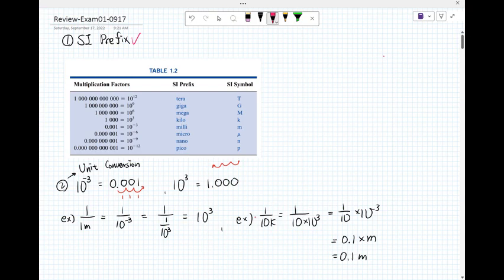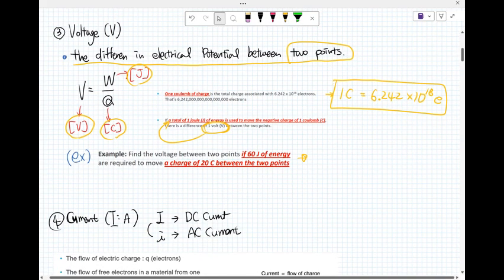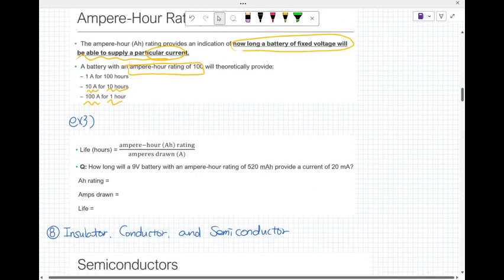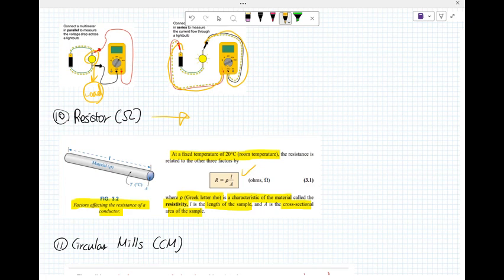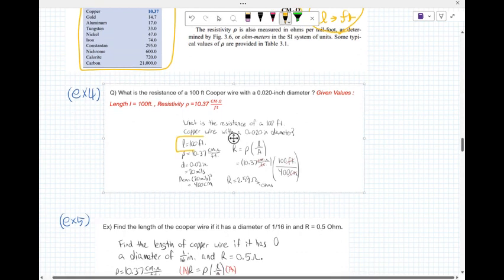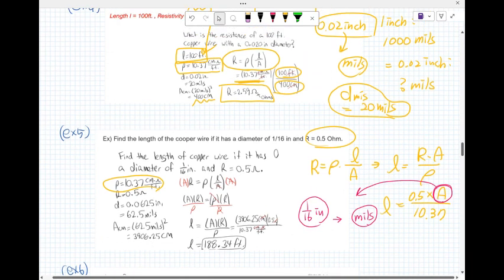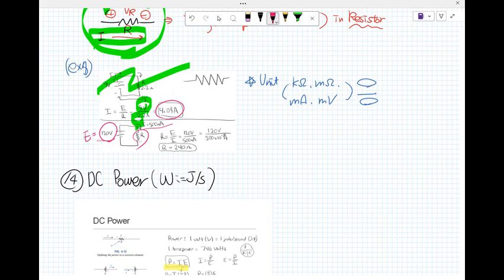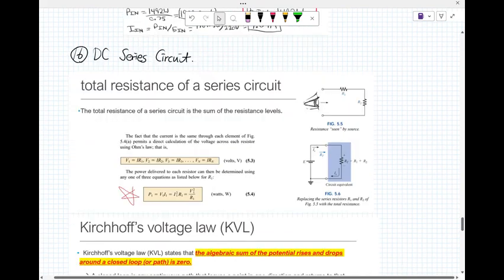Summary of DC Circuit CH 01-CH 05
F2023-ECET111- Summary of DC Circuit :

- Engineering / Scientific Notation
- Prefix
- V, I, and R
- DC Series Circuit
- Power and Energy Efficiency